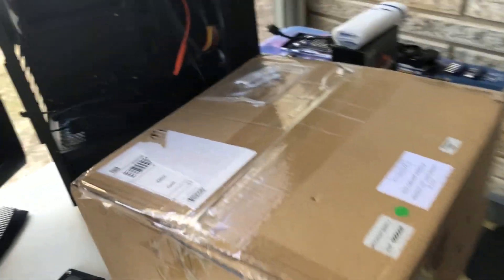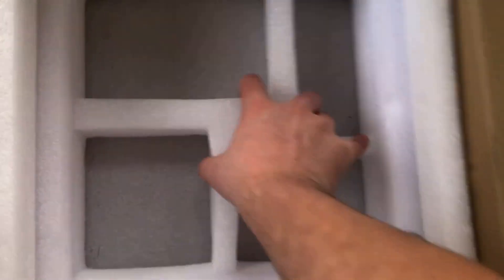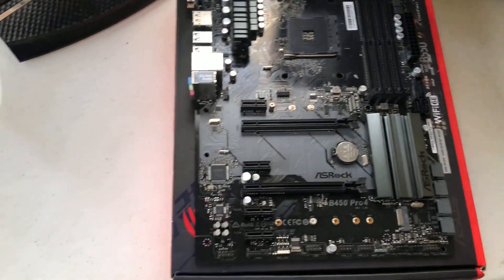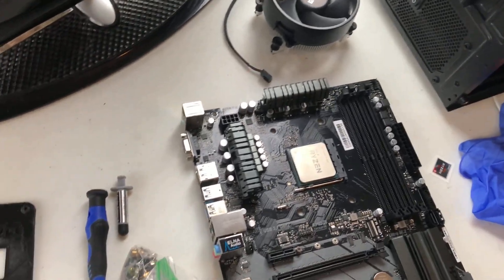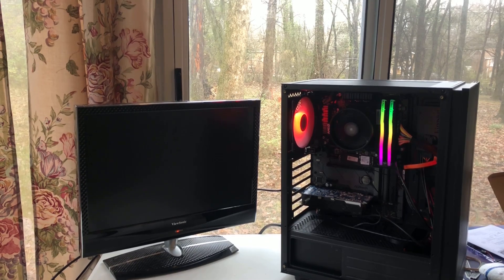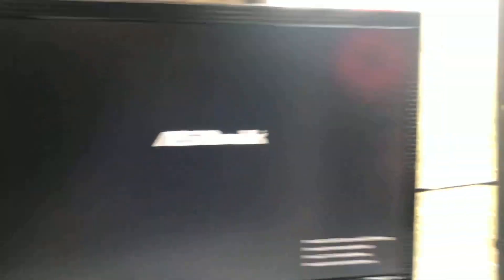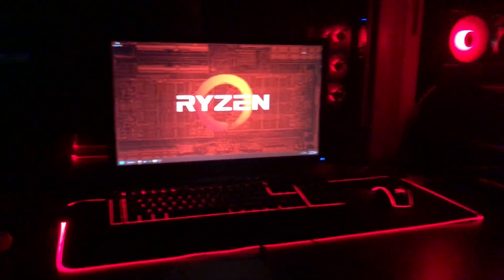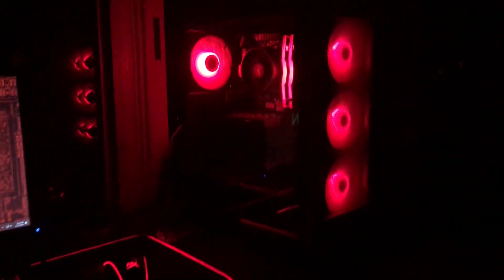PC Build part 5